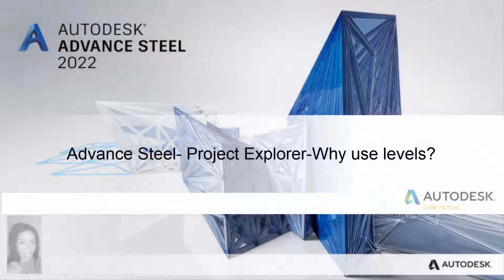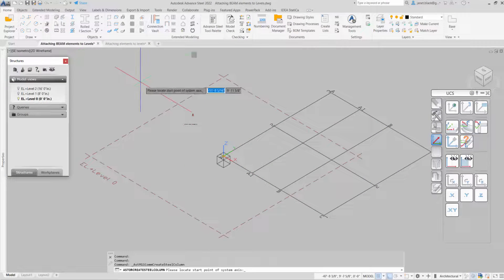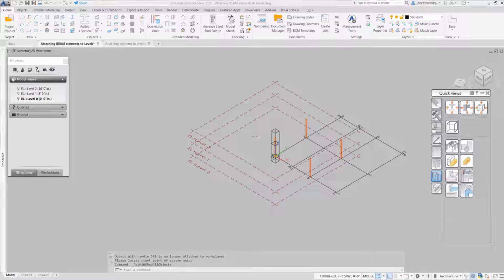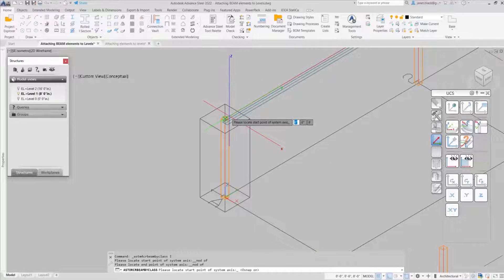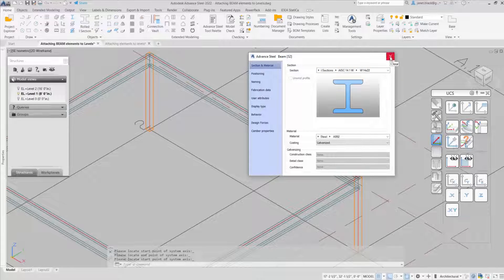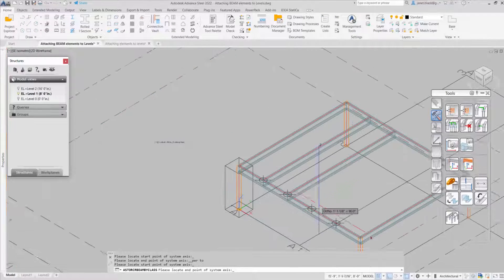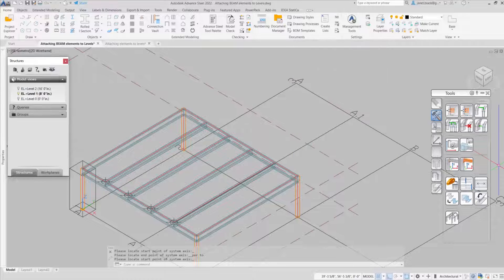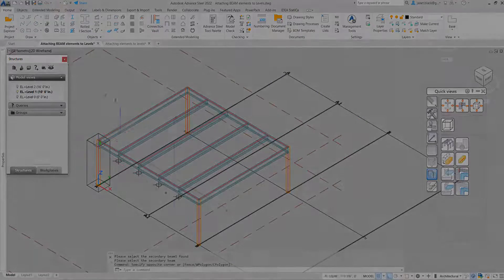Advance Steel Project Explorer: Learn to use levels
You are asked to move the platform up or down to the desired elevation? If you have hundreds of beam elements, each containing connections. Depnding how you work, this can be time-consuming job. However, if the elements are attached to the level, they can be easily moved to a specific height in a matter of seconds. See how it's done.